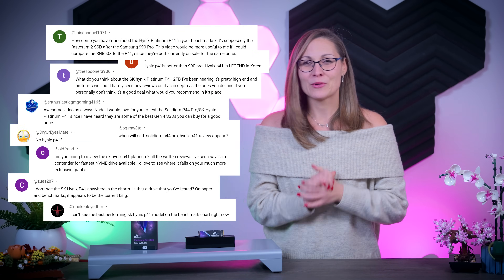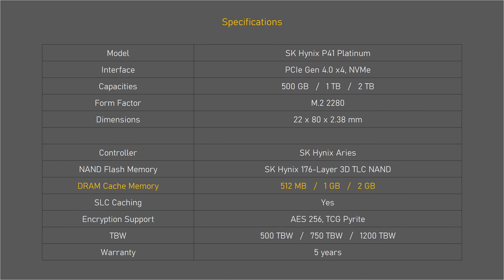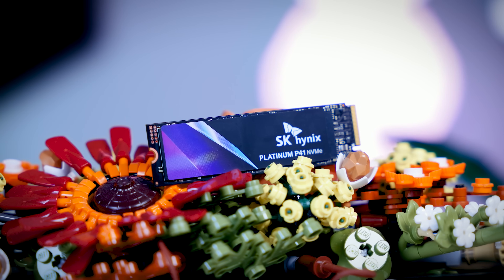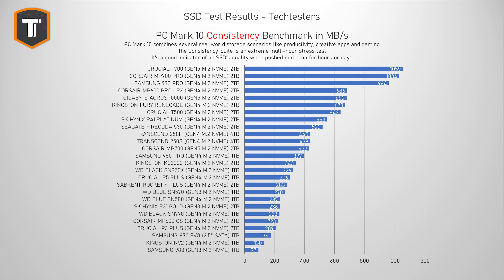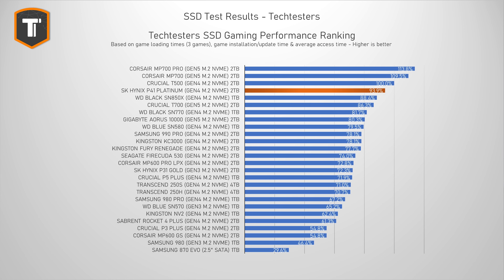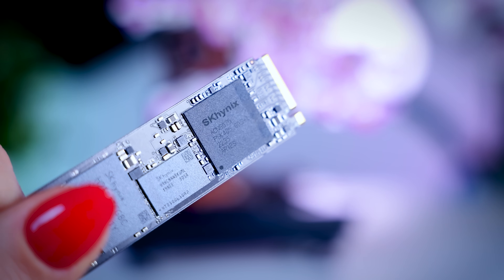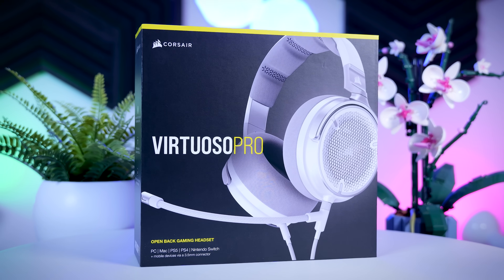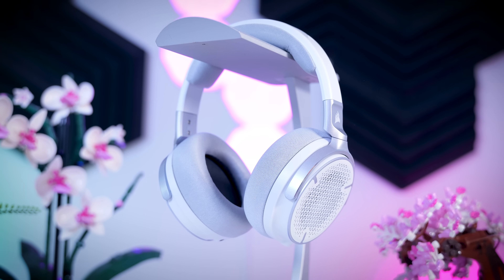It's Finally Here! - SK hynix P41 Platinum Review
Crucial P3 Plus
Crucial P5 Plus
Crucial T500
Crucial T700
Corsair MP700
Corsair MP700 Pro
Corsair MP600 PRO LPX
Gigabyte Aorus 10000
Kingston NV2
Samsung 980
Samsung 990 PRO
WD Blue SN580

Timestamps:
0:00​ - Introduction
0:50 - SK hynix P41 Platinum Specs & Overview
1:53 - Performance in Light Use
2:51​ - Performance in Heavier Use (OS Drive, Video Editors, etc)
3:40 - Latency
3:55 - Performance in Extreme Use (Consistency Test)
4:35 - Gaming Performance
5:13 - Techtesters SSD Gaming Performance Ranking
5:32 - Sequential Performance
6:10 - Thermal Performance
7:15 - Pricing & Final Thoughts
8:55 - Sponsor Spot
9:25 - Outro